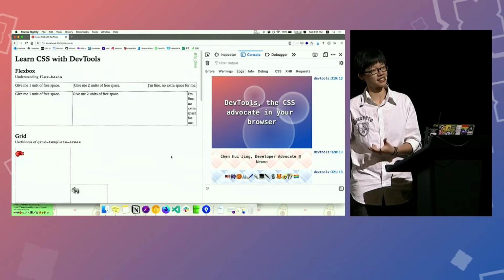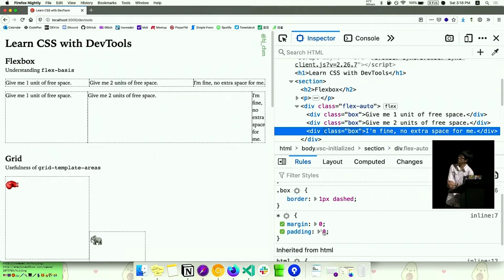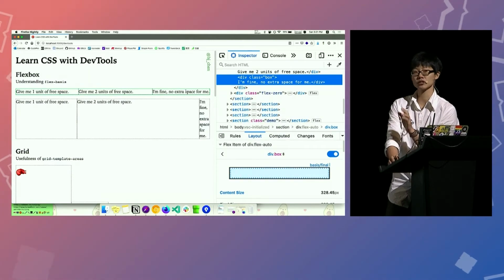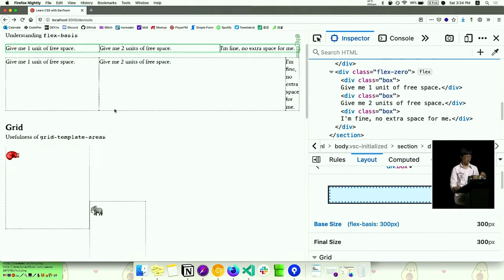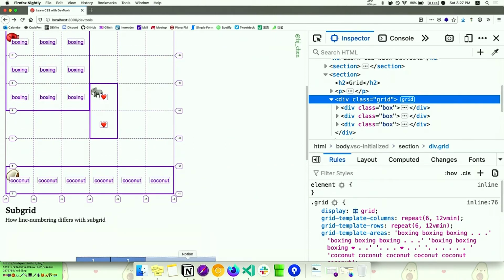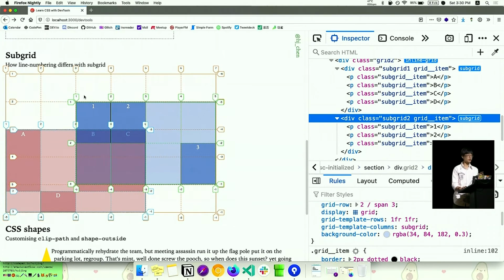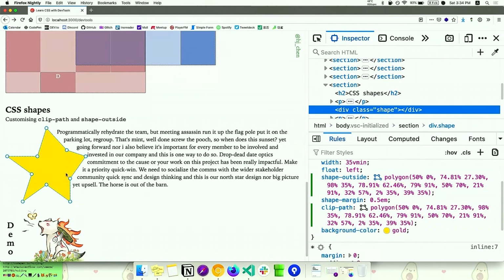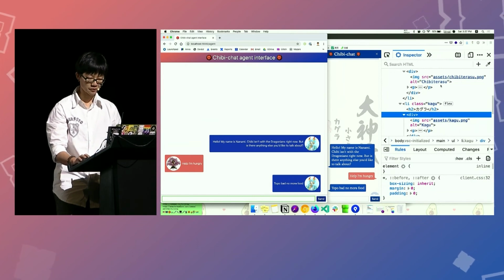DevTools, the CSS advocate in your browser by Chen Hui Jing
New CSS features, like Flexbox, Grid or Shapes, introduce new properties that can sometimes be complicated to people who are encountering them for the first time. This talk will introduce DevTools features that can help us understand what’s going on, and make it less intimidating to try out new CSS.

0:00 | Introduction and Welcome
0:25 | CSS and DevTools: A Love Story
0:39 | Understanding CSS with DevTools
1:30 | Flexbox: Demystifying the Sizing
2:40 | Flexbox Deep Dive: flex-basis and Sizing Behaviors
4:19 | Flexbox Inspector: Visualizing Flexbox Calculations
7:41 | Flex Basis Auto vs. Zero: Content Sizing and Free Space Distribution
9:05 | Flex Basis and Width Interactions
11:12 | CSS Grid: Exploring grid-template-areas
14:44 | CSS Subgrid: Aligning Nested Grids
17:53 | CSS Shapes: Flowing Text Around Non-Rectangular Elements
21:16 | Demo: Building Layouts with Modern CSS
25:07 | The Power of DevTools and Exploring New CSS Properties

Recorded by LiveTubeX and published by Creatorsgarten.